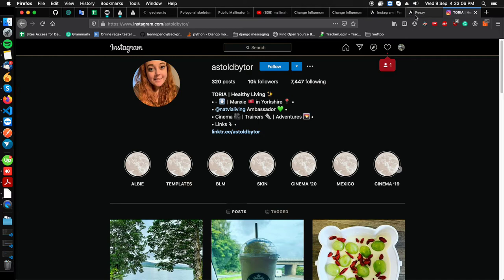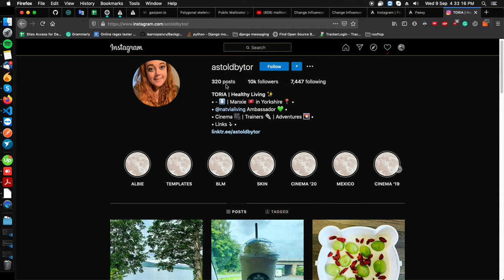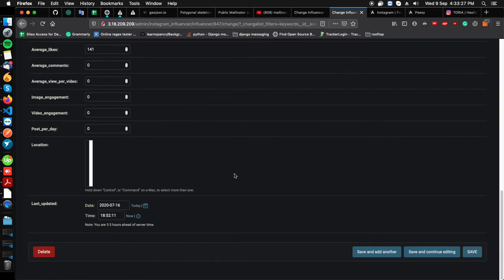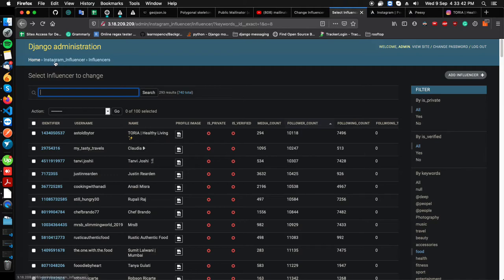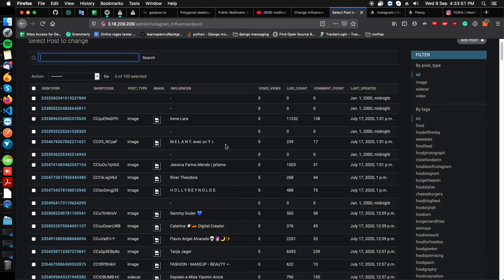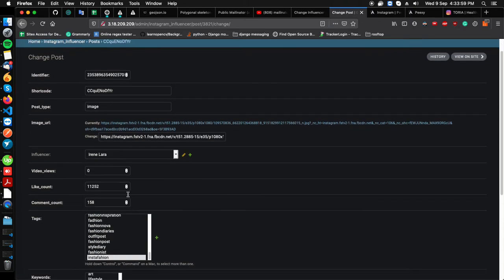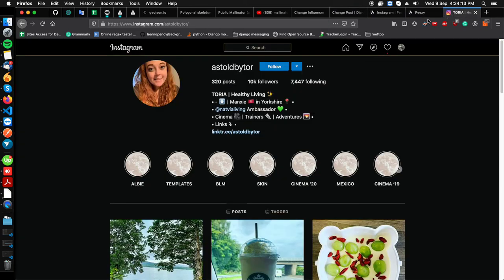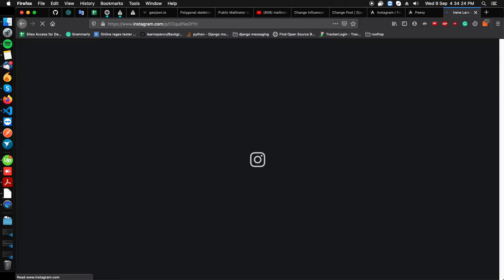Instagram Data Scraping | Social Media Data Extractor | Instagram Profile Scraper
This is a custom Instagram scraper which can extract or collect every data from any Social media platform like Instagram
This can help to get information ranging from Instagram posts on profile, followers,following, hashtags, places or locations, comments, likes bio etc
Ready-to-use scraped data in any database / Excel/CSV/ Spreadsheet file

Technologies:  Scrapy , bs4